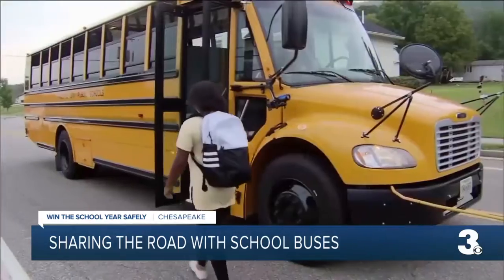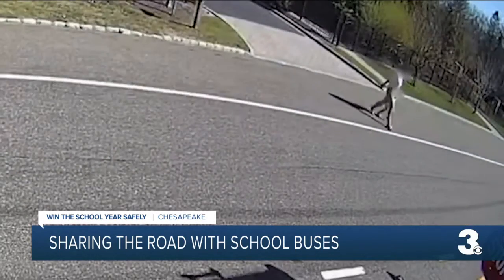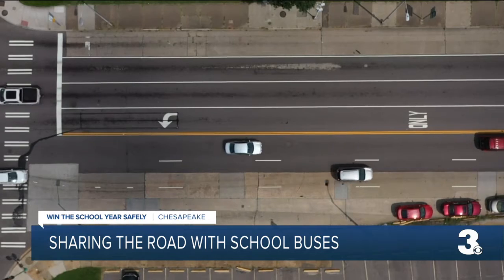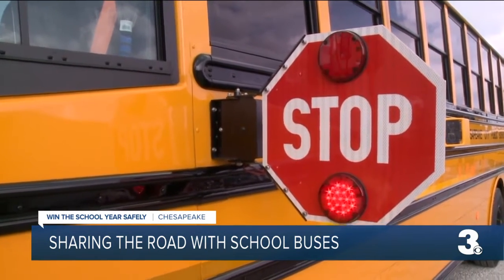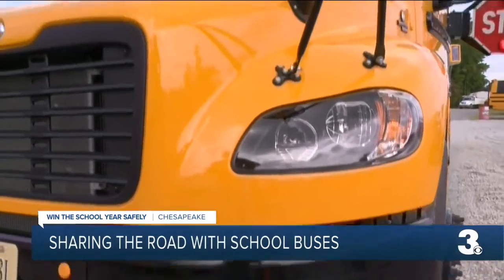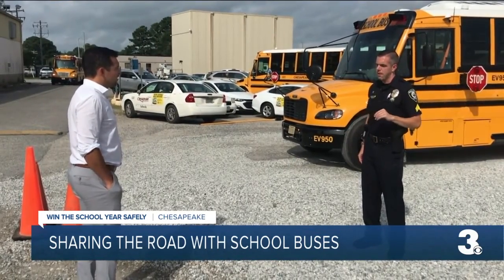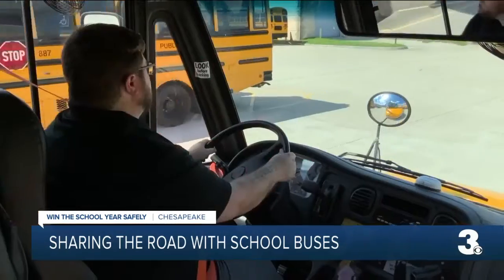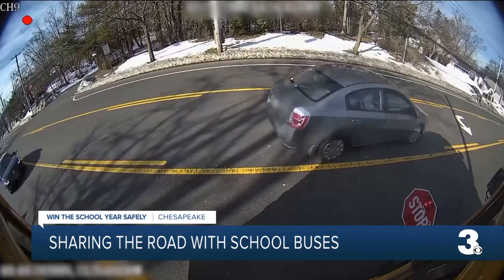Sharing the world with school buses